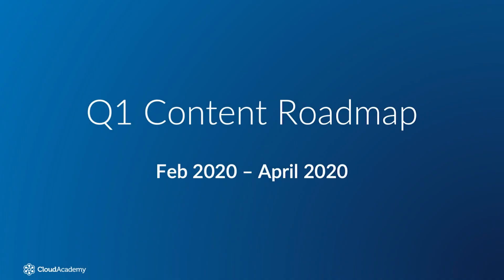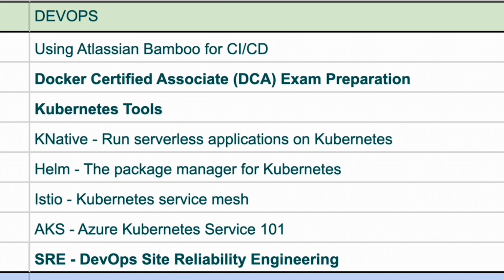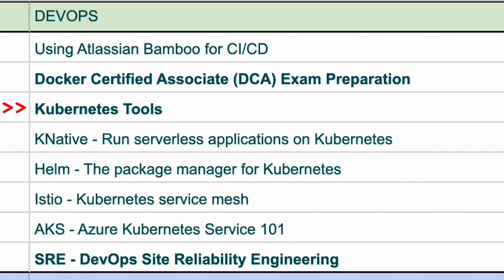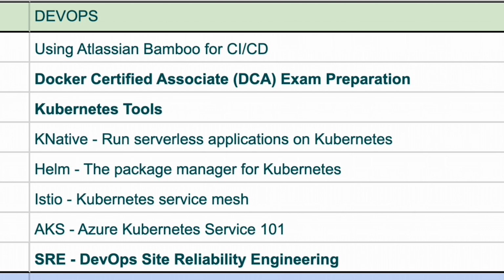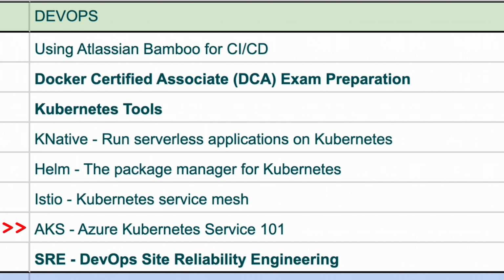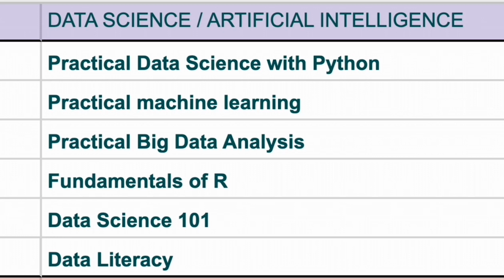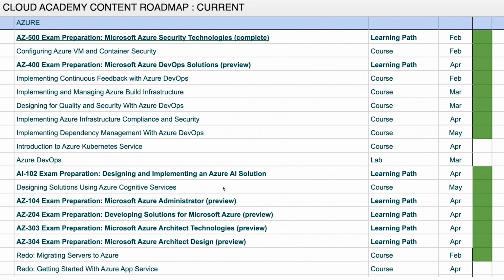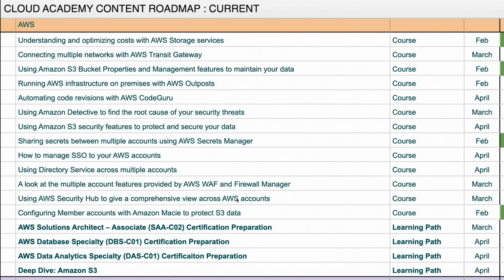Cloud Academy's 2020 Q1 Content Roadmap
We listen to your requests for new training material, so check out this quick overview of all the content we plan for the next three months, what we have built already, and how we go about prioritizing what to build for you next.